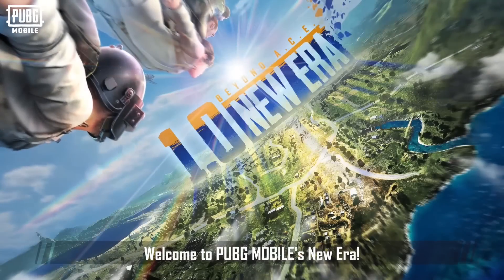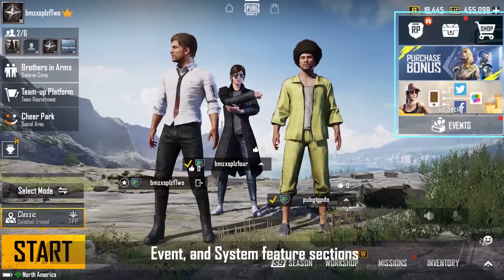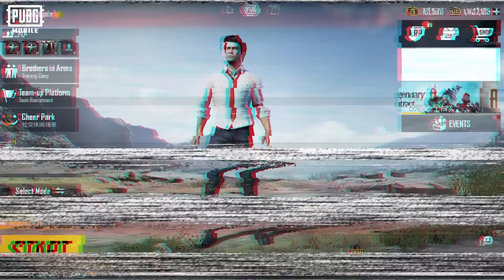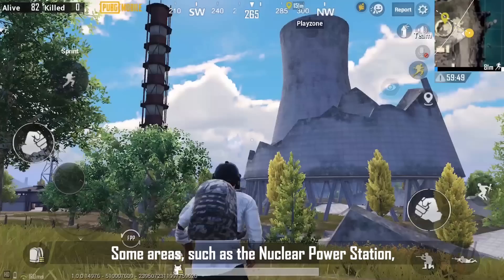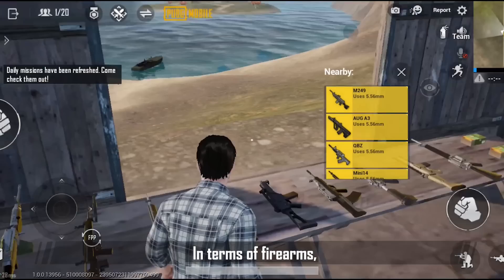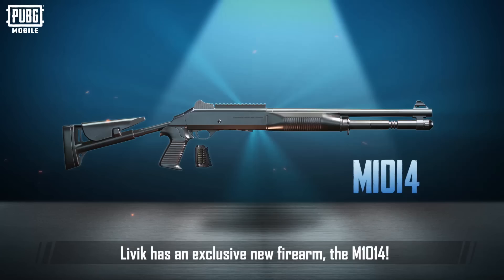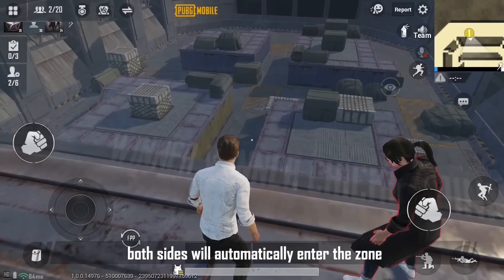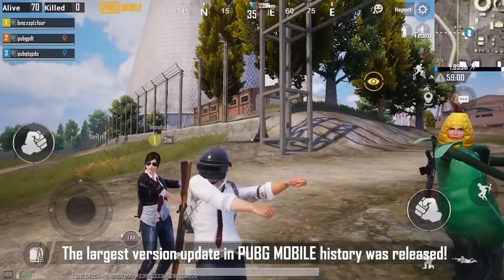PUBG MOBILE - New Erangel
Welcome to PUBG MOBILE New Era! In Version 1.0, we ushered in the largest update in PUBG MOBILE history with new tech, new UX and new Era!
Let's see what surprises await us!

Follow to get more about PUBG MOBILE New Era!